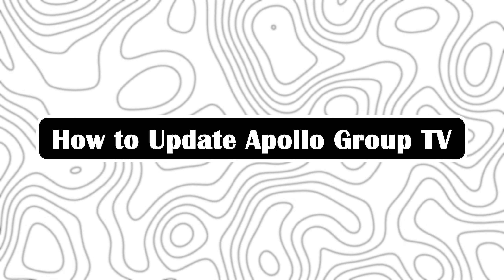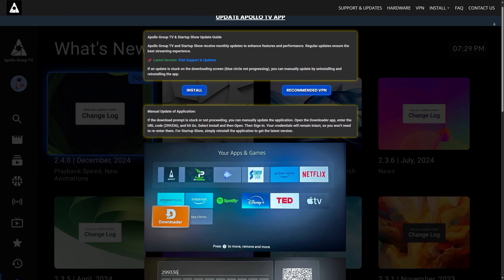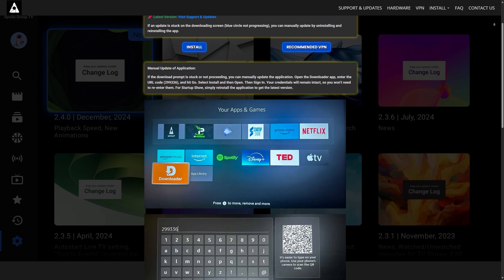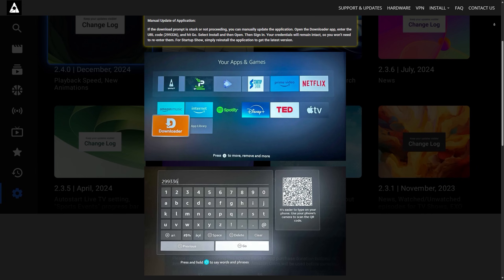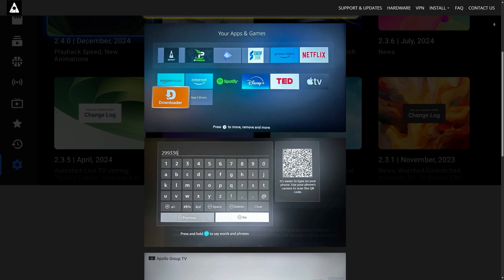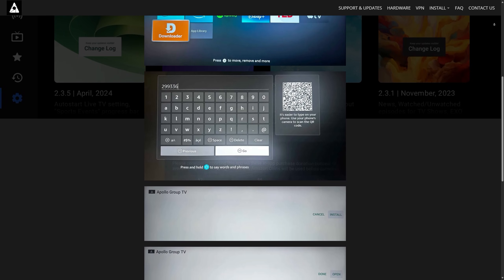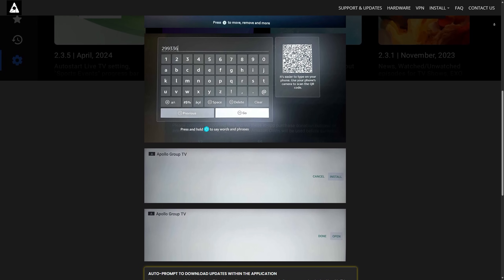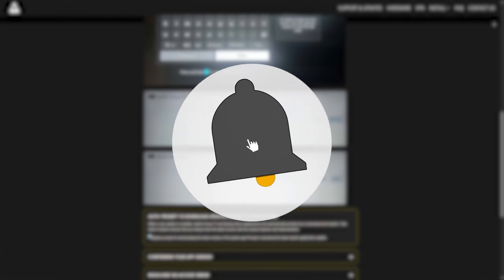How to Update Apollo Group TV (Full Guide)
Learn how to update Apollo Group TV with this full guide. Stay up to date with the latest features and improvements for a seamless streaming experience.